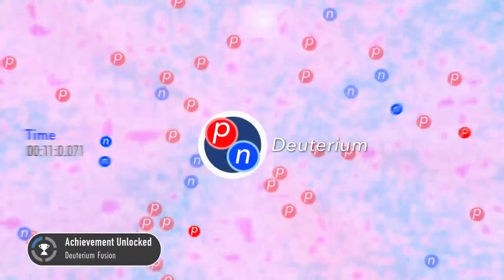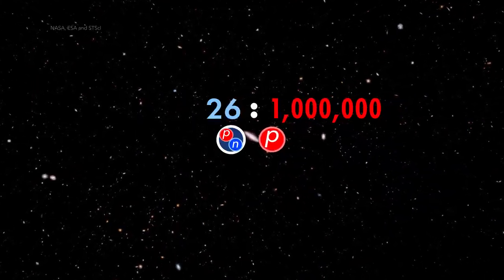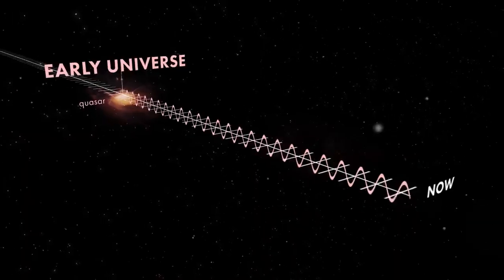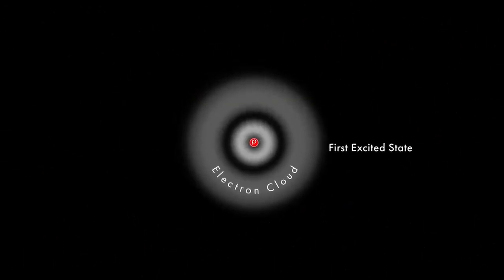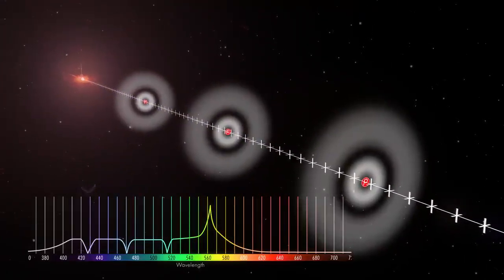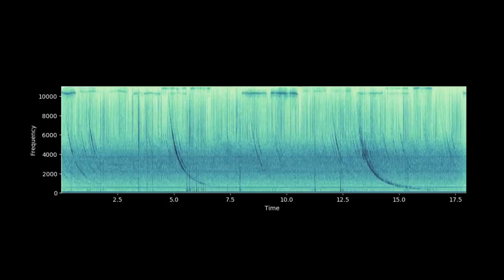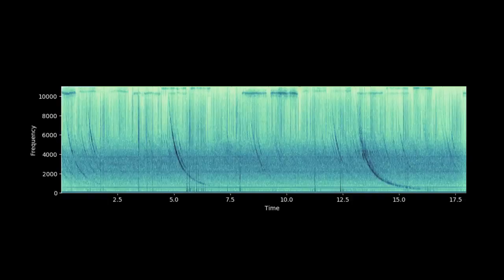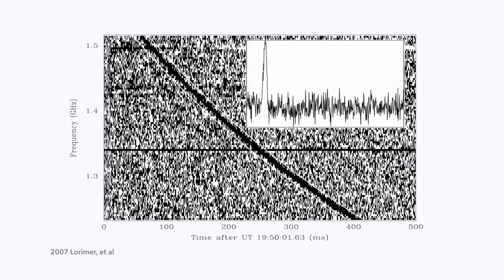We are missing half the universe (AND YOU DIDN'T KNOW!!!!)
Half of the ordinary baryonic matter has been tough to find but Fast Radio Bursts made it possible to detect the WHIM.

Nature paper: A census of baryons in the Universe from localized fast radio bursts

Research and Writing by Max Levy, Derek Muller and Jonny Hyman
Editing, Animations, Audio Mix & Mastering by Jonny Hyman
Filmed by Raquel Nuno
Thumbnail by Ignat Berbeci